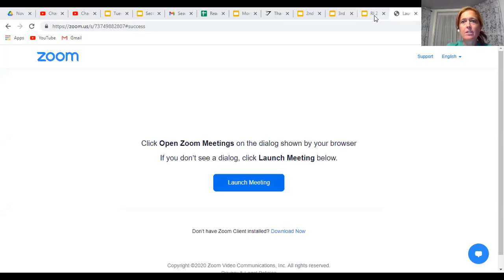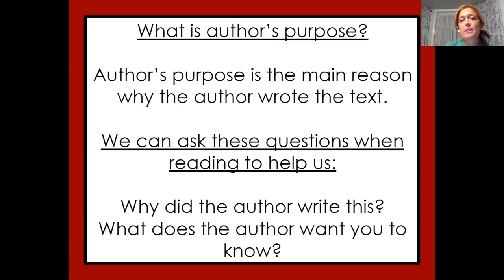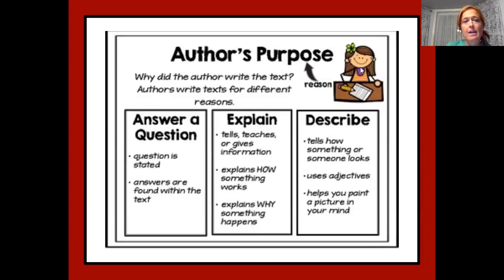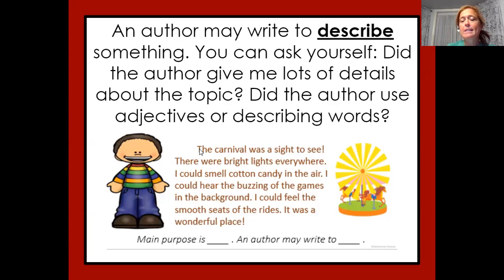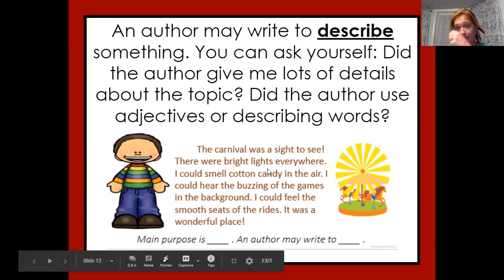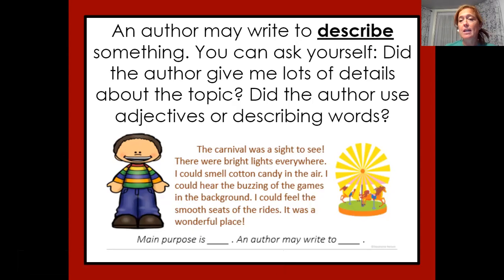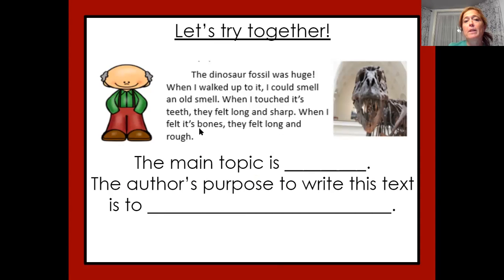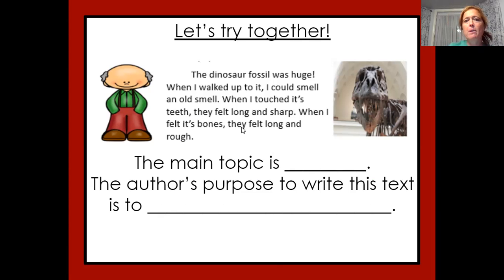Reading lesson 2nd Grade November 17th